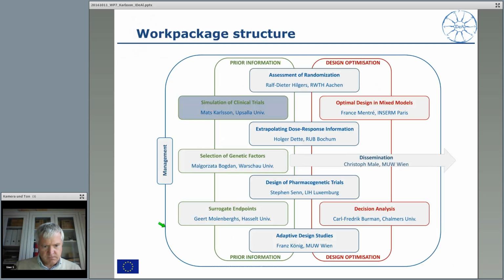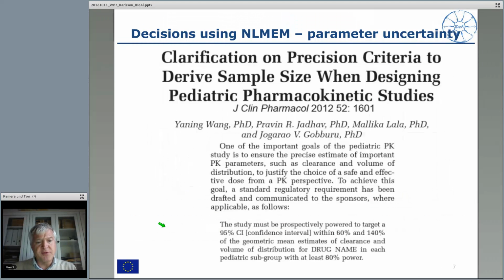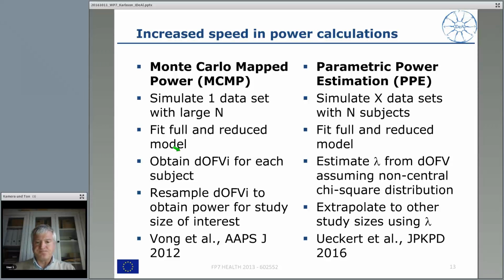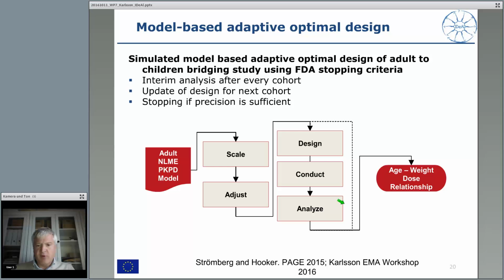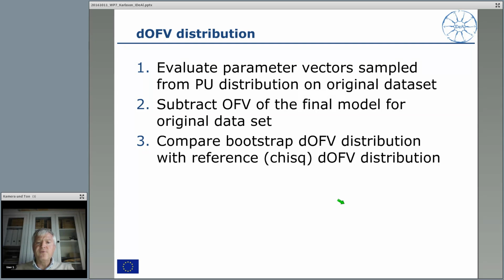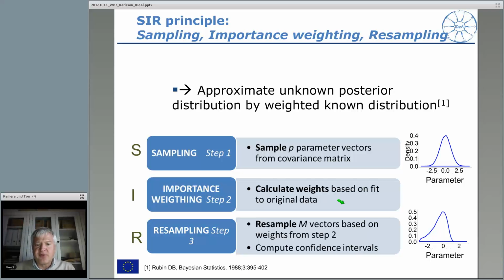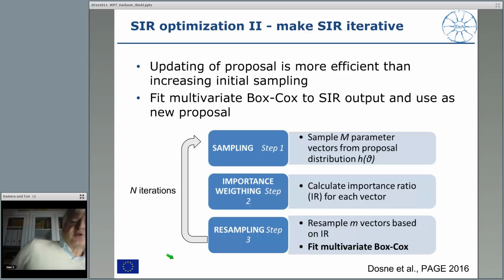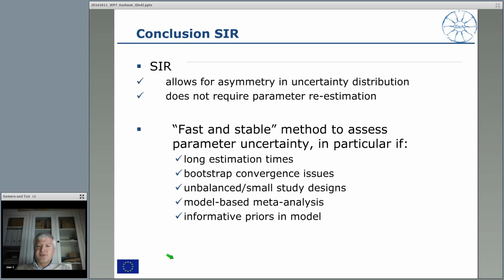03 - A sampling importance resampling procedure for estimating parameter uncertainty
Mats Karlsson talks about how the uncertainty of parameters can be estimated by a clever simulation based resampling method.